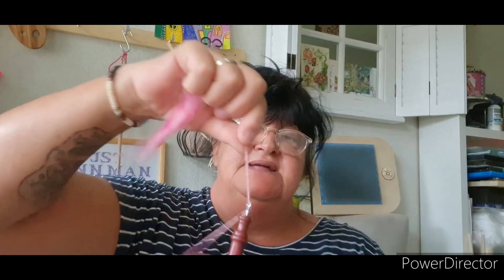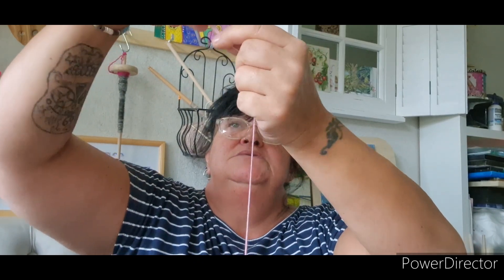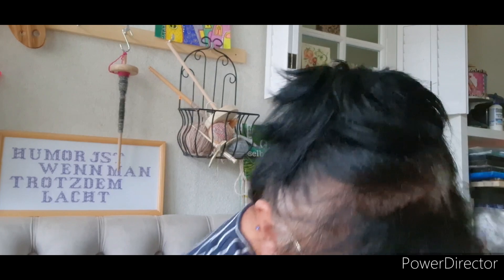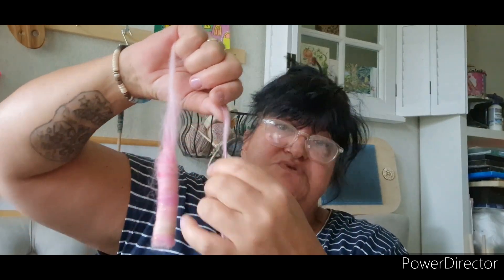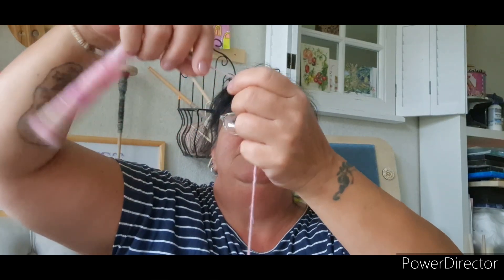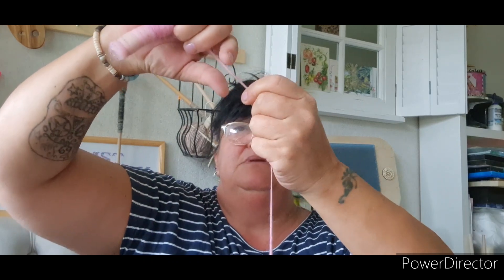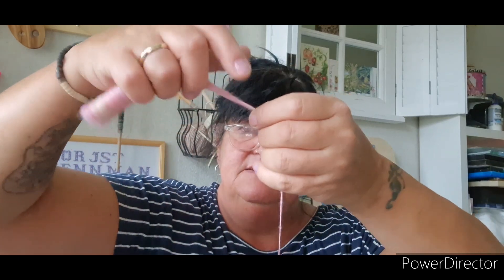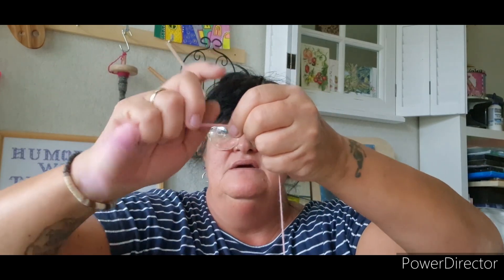Rolags verspinnen und ....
Rolags mit dem Blending Board herstellen